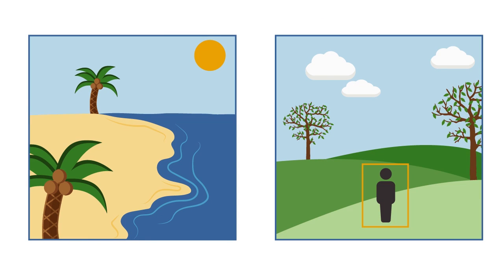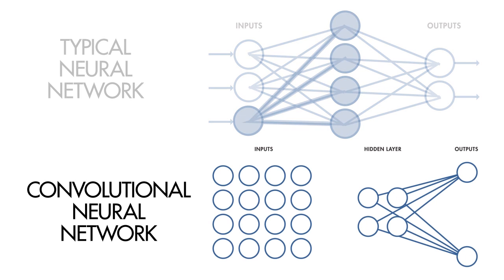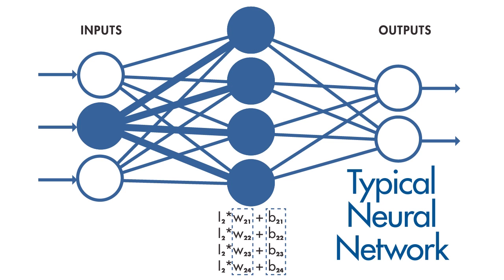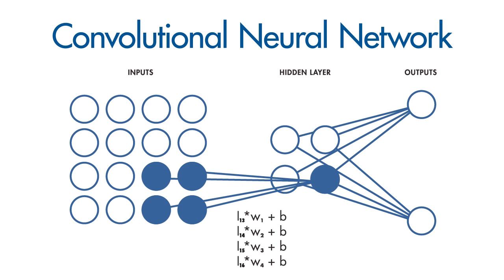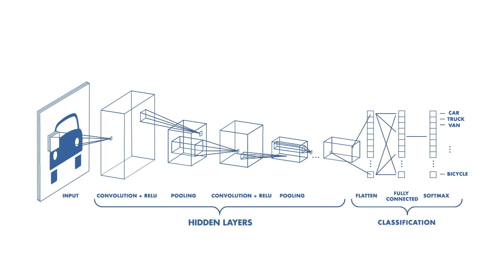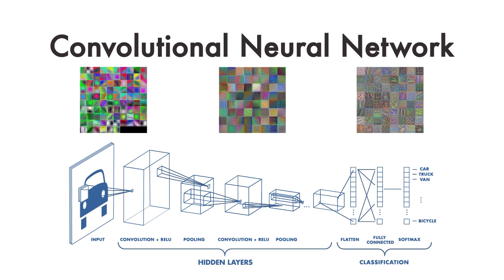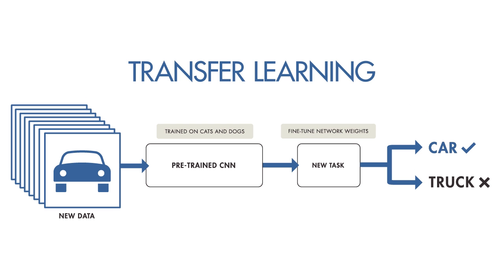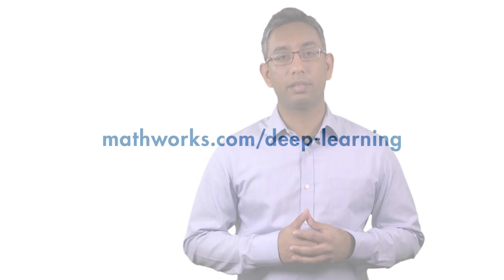What is a Convolutional Neural Network (CNN)?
A convolutional neural network (CNN) is a common deep learning architecture – but what exactly is a CNN? This video breaks down this sometimes complicated concept into easy-to-understand parts. You’ll learn about 3 concepts: local receptive fields, shared weights and biases, and activation and pooling.

The video pulls together these three concepts and shows you how to configure the layers in a convolutional neural network (CNN).

You’ll also learn about the 3 ways to train CNNs for image analysis. These include:
1.) Training the model from scratch.
2.) Using transfer learning based on the idea that you can use knowledge of one type of problem to solve a similar problem.
3.) Using a pretrained CNN to extract features for training a machine learning model.

Explore the basics behind convolutional neural networks (CNNs) in this MATLAB® Tech Talk.